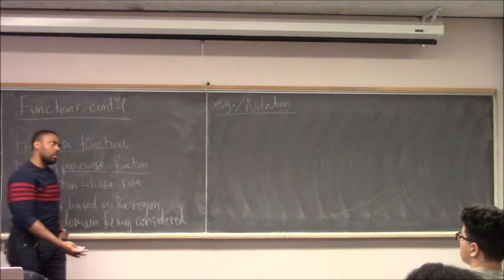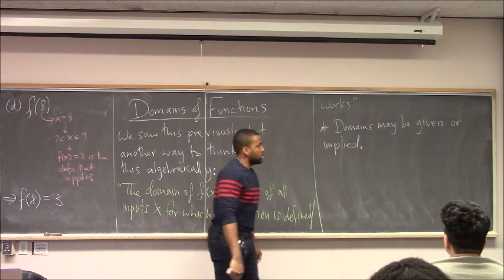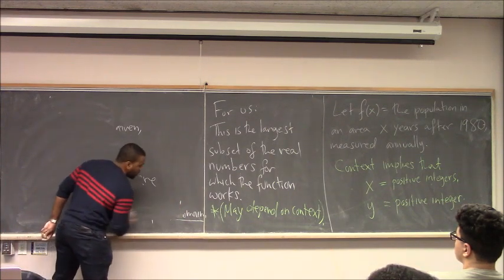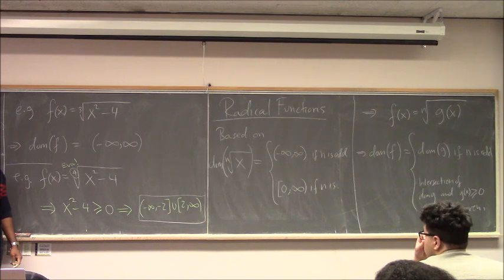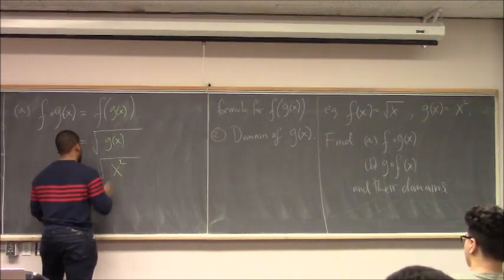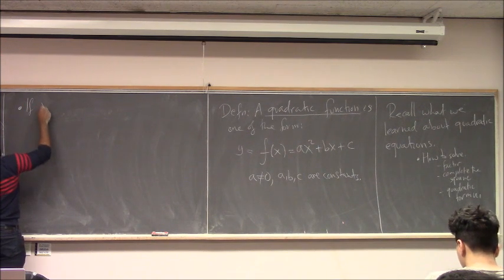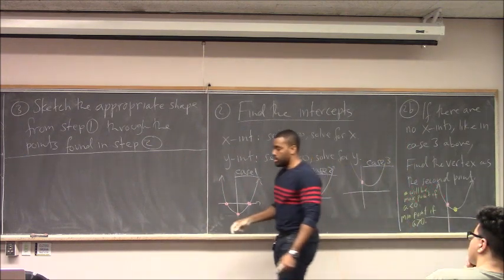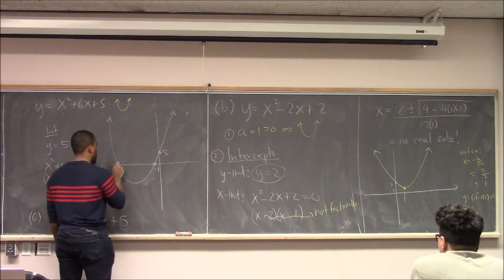Math 195 Lecture 14 - Piecewise functions; Domains; and Parabolas